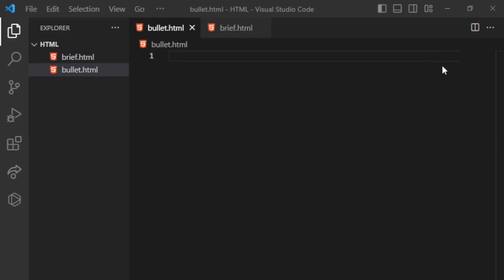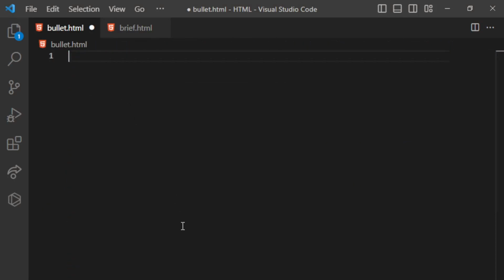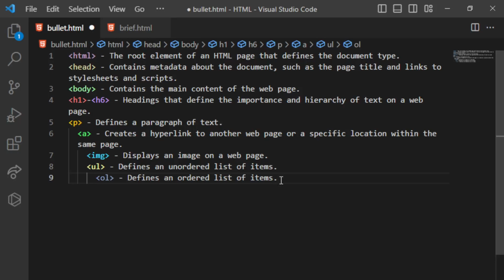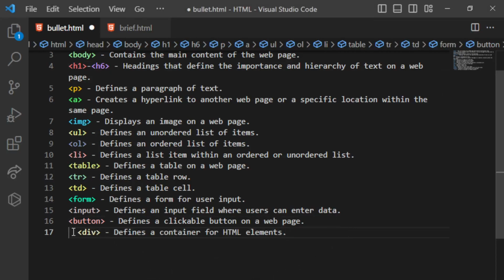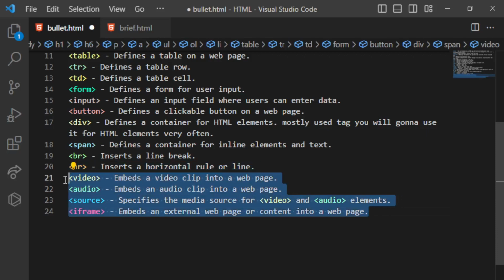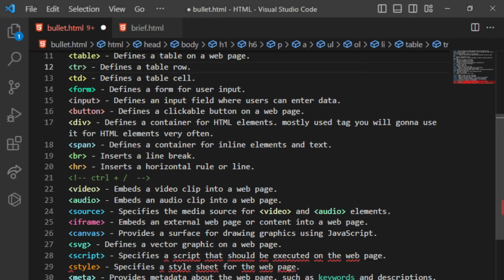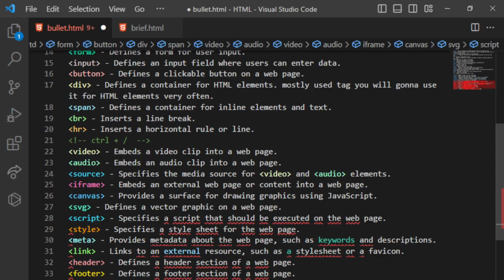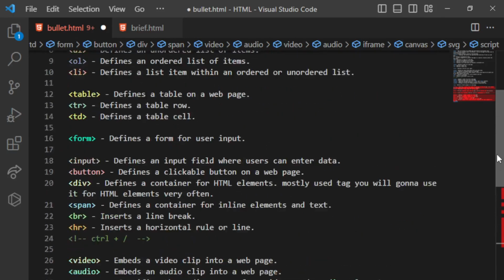Ultimate HTML COURSE | IN 30 min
Learn HTML in One Video: In this video, we will see how to create beautiful websites using Html. HTML is the language used for website design. This hindi course on html will teach you everything you need to learn about html tags, lists, tables, seo etc.
Download Notes:
html, html tutorial, css, web development, websites, complete html, html in one video, coding for beginners, html basics